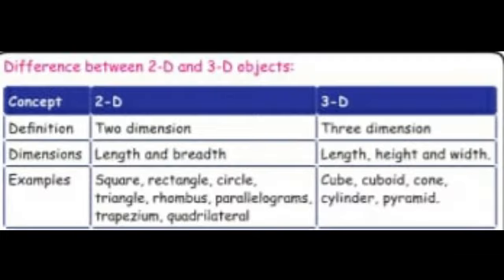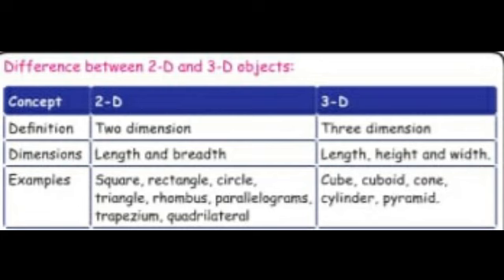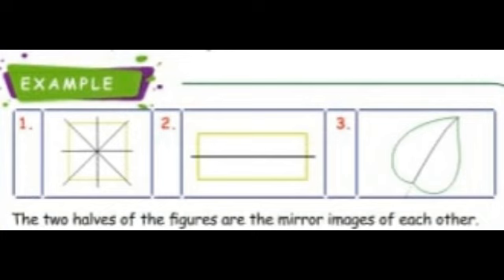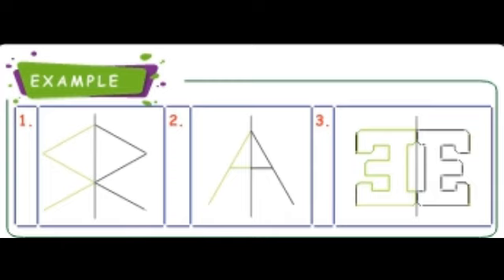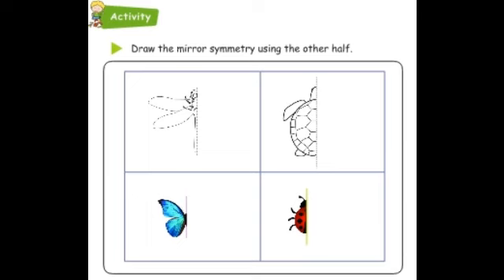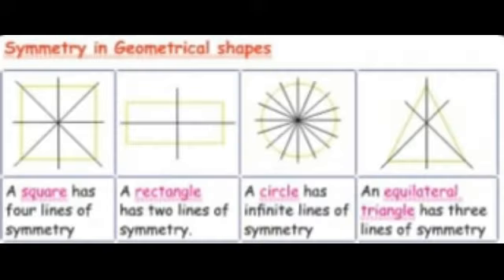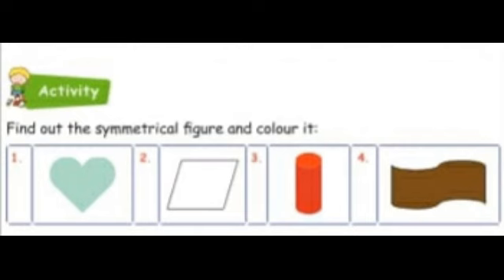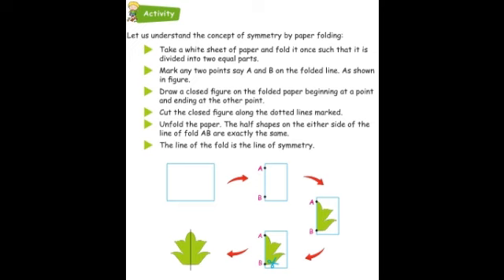IDEAL & ADHARSH GRADE 4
Class     :  4
Subject  :  Maths
Session  :  1
Portion   :  lesson 1-Geometry,Introduction to Symmetry.